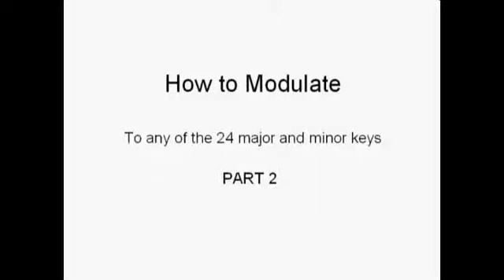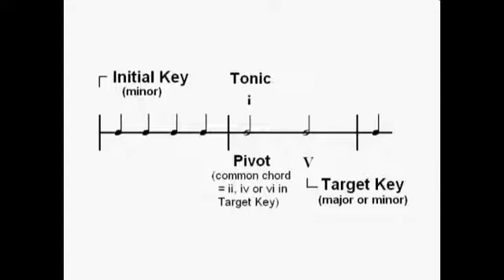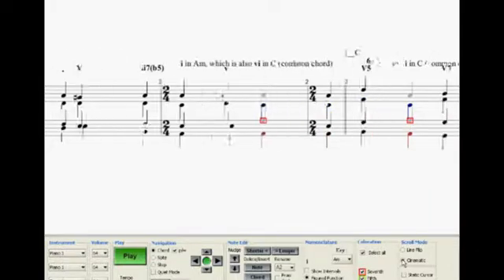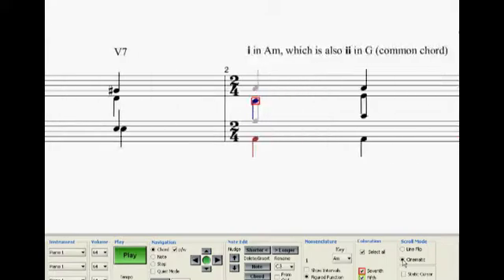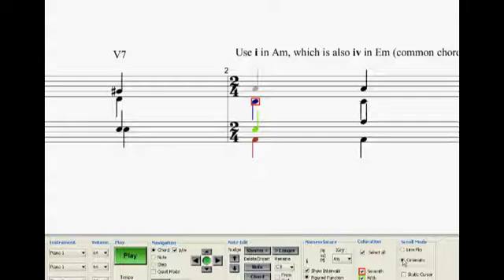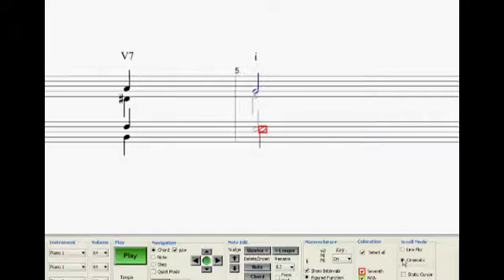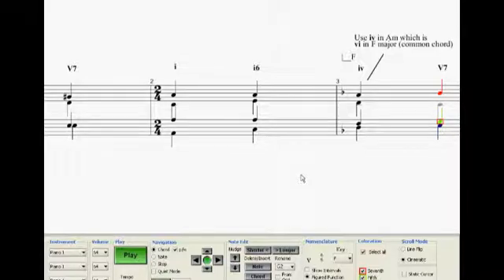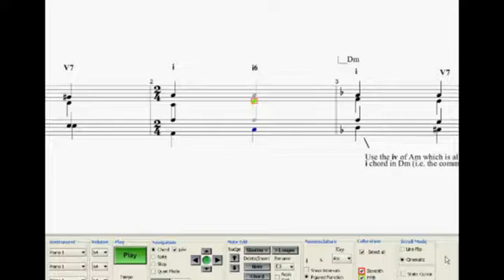How to Modulate to Closely-related Keys (Part 2)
This video describes the "common chord" technique for modulating from a minor key to:
1:42 -  the relative major
2:31 -  major key 1 whole tone below
3:47 -  minor key a 4th below
5:18 -  major key 2 whole tones below
7:02 -  minor key a 4th above

The "common tones" used are the i and iv of the initial key.